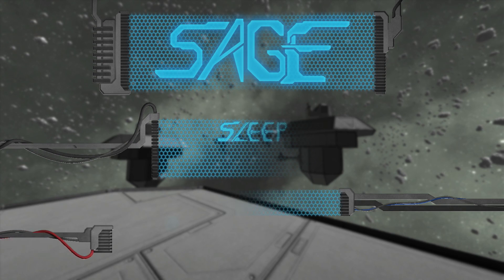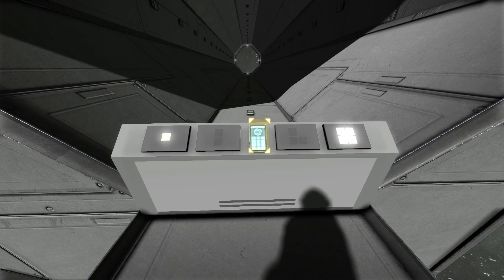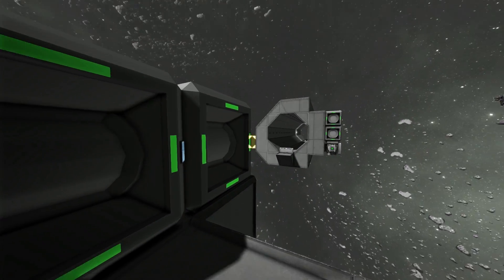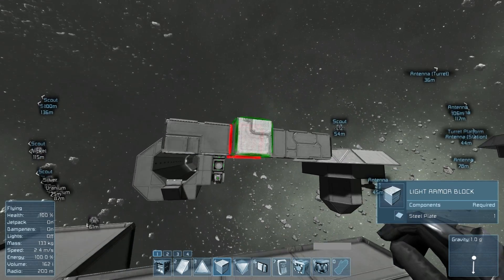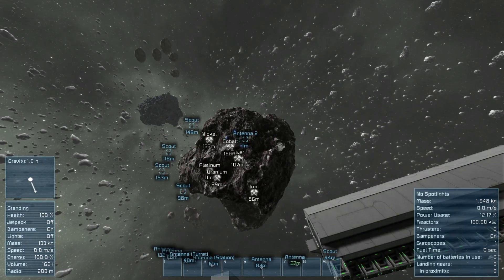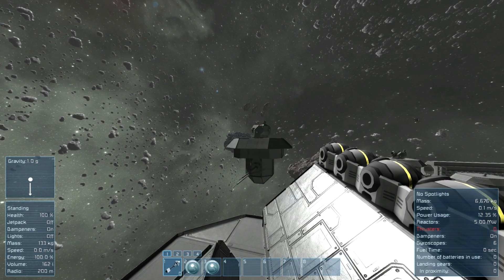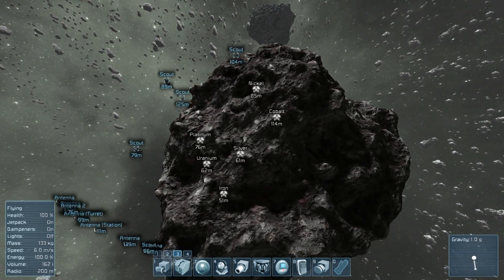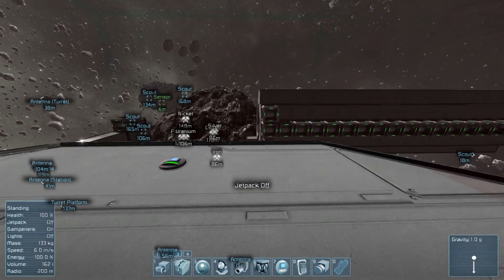Space Engineers, Remote Controlled Everything! Also, the timer block. (Update 01.047)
With the use of the "Remote Control" block you can now control any structure from a distance, or even right now, from just standing near it and using a control panel.

An incredibly useful other block was added too... The timer, in and of itself, it doesn't sound particularly interesting, but trust me, it's a power house.

Patch Notes

Features
- Remote ship control – control ships without being inside the ship’s cockpit (drones)
- Timer block - triggers a queued action after a set period of time
- Gravity/Sensor field view
- Sensor block now detects stations
- Ore detector info can be relayed through antennas
- New interior wall texture

Fixes
- fixed cost of small ship piston head (it cost the same as a large ship piston head)
- fixed issue when placing a landing gear or station block was placed as fully built
- fixed dedicated servers downloading blank/empty .sbms
- fixed unmerging/merging breaks control groups
- fixed several MODs which were crashing dedicated server
- fixed connectors being destroyed because they were too close while connected
- fixed piston disappearing after grinding down the top part
- fixed sensor detecting players while being set to detect floating objects

Known issues
- Sensor block is detecting small ships, but the action is not triggered

Custom Models, Skins, and Ships

SAGE Info